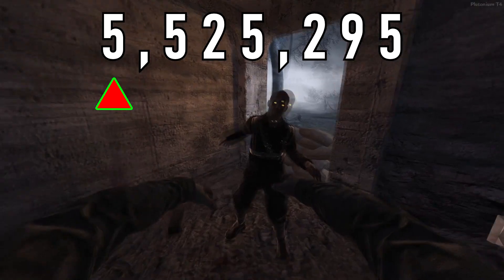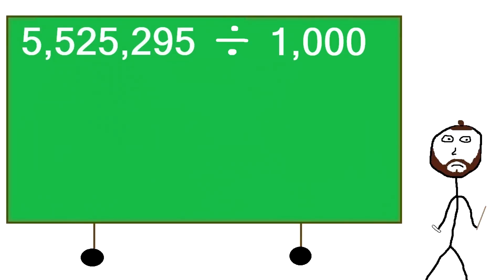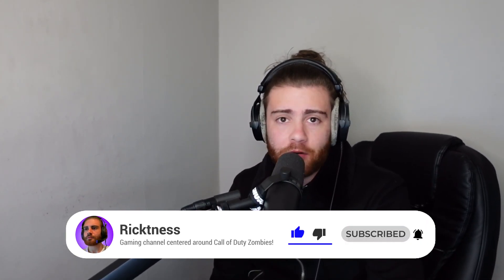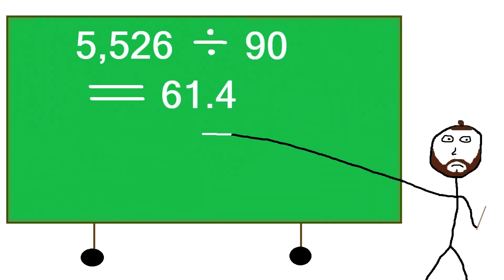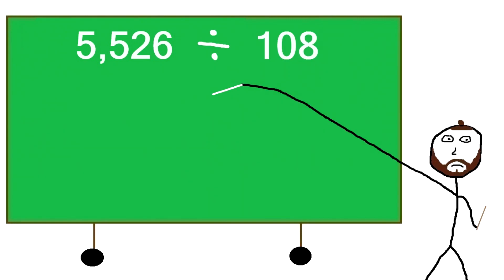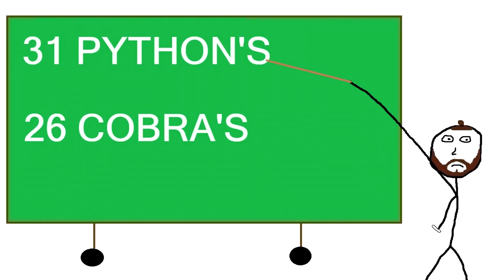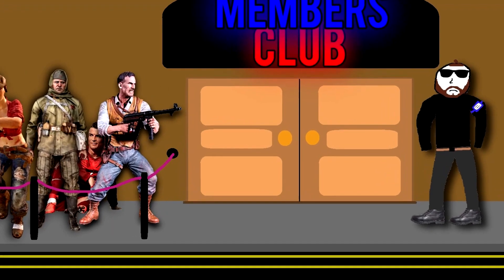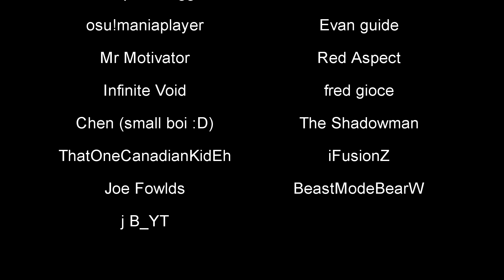PYTHON vs ROUND 100 ZOMBIES!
This video will put into perspective just how bad the Python is against Round 100 Zombies in Call of Duty! (WAW - BO3)

Call of Duty COD WAW BO1 BO2 BO3 World at War Black Ops 1 2 3 Zombies High Round Weapons Test Python vs Round 100 Zombie Explained Ascension Gameplay Video by Ricktness